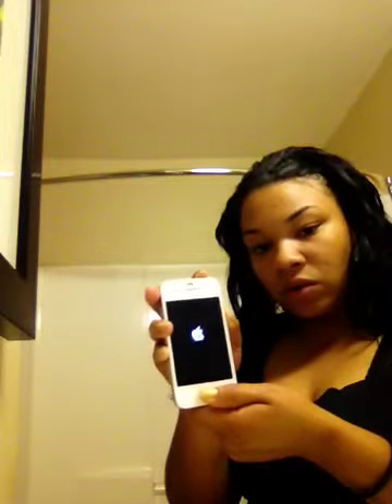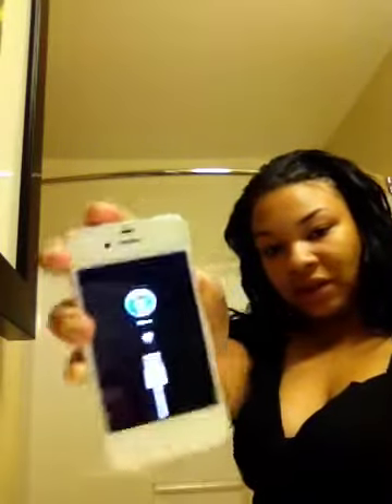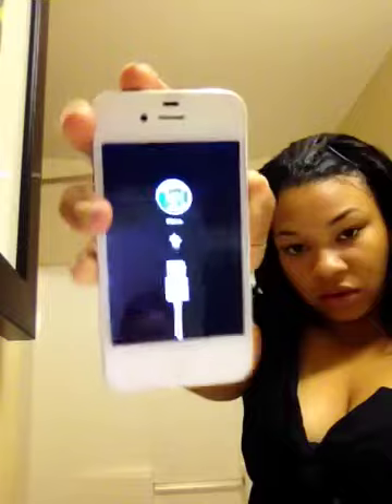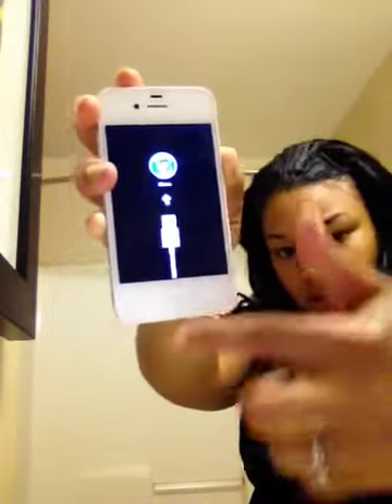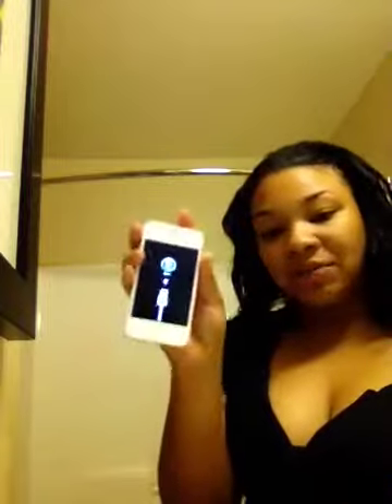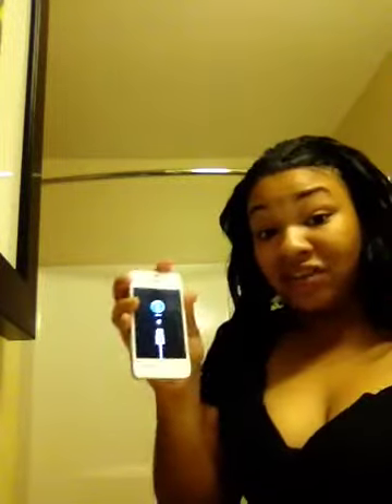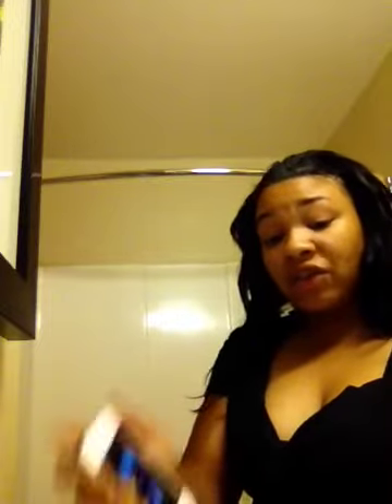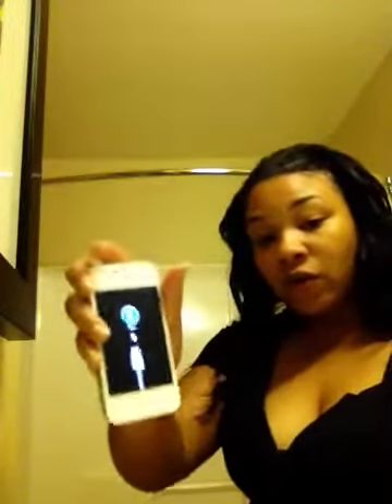Dropped my iPhone in water please help!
Dropped my iPhone 4 in water , placed it in bag of rice for 5 hours then went home and switched it to regular rice, still the error of connect USB to iTunes is on the screen please help if you know how to recover this.